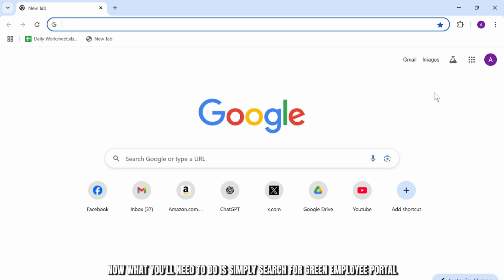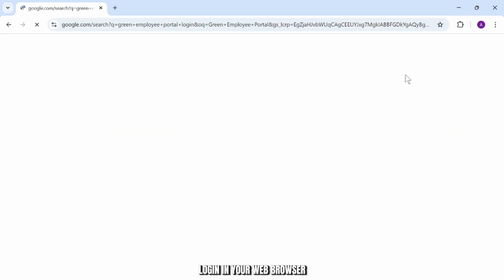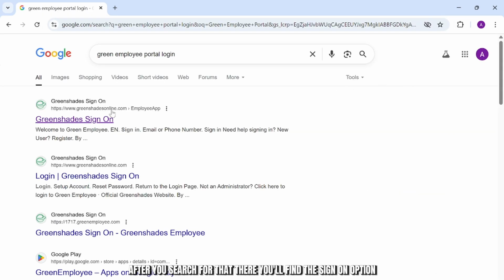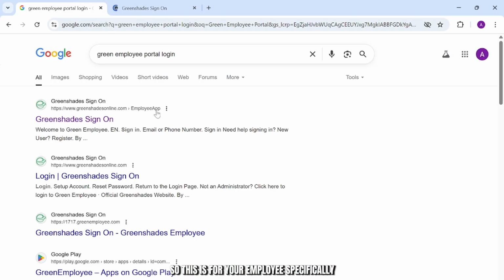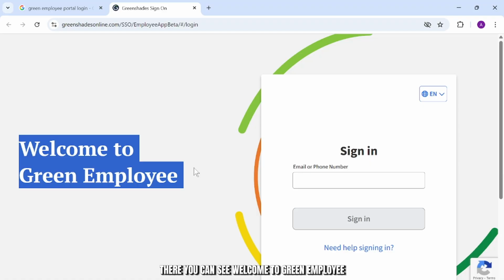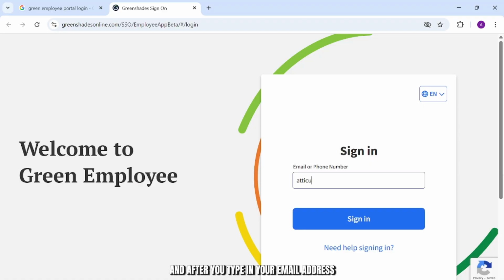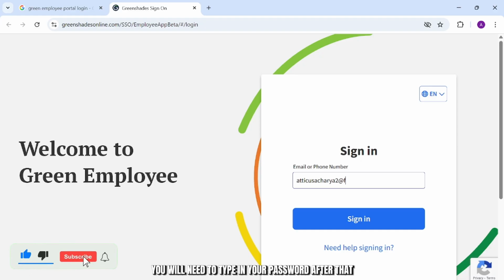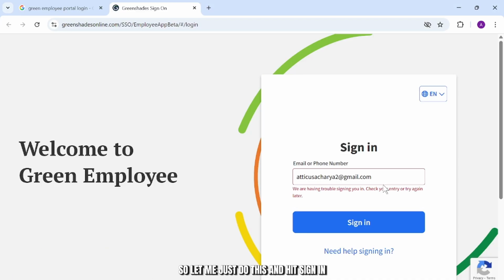How to Login to Green Employee Account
Need to access your Green Employee account but not sure how? 🧾💻 This quick and easy 2025 guide will show you step-by-step how to log in to your Green Employee account — whether you're a first-time user or just need a quick refresher!

What You’ll Learn in This Video:
✅ How to access the Green Employee login page
✅ Step-by-step login process for employees
✅ Tips for secure and hassle-free access

Whether you're checking your pay stubs, managing tax documents, or updating personal info, this tutorial will help you log in to your Green Employee portal in no time.

📌 Chapters:
⏱ 0:00 - Introduction
⏱ 0:10 - How to Login to Green Employee Account